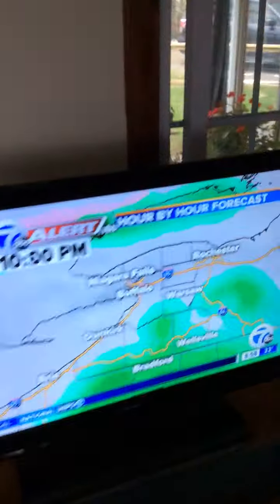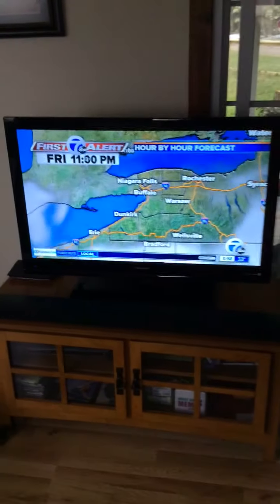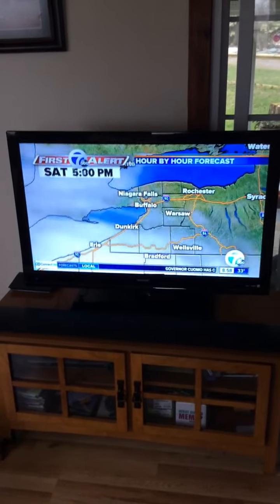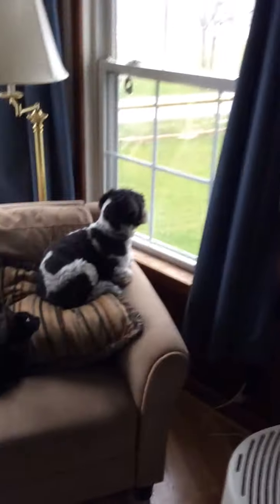94E32783 E8EF 46B8 9847 1BA56597C757